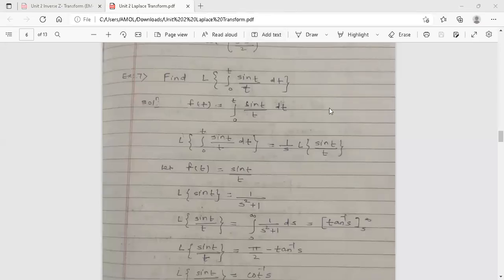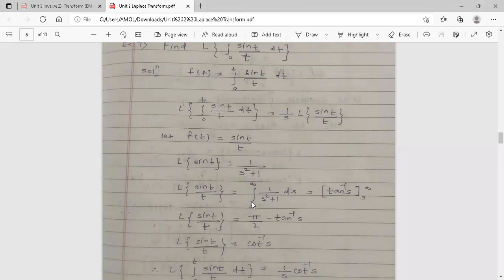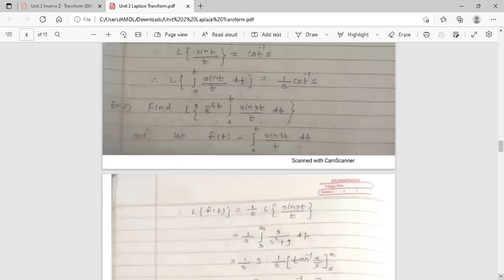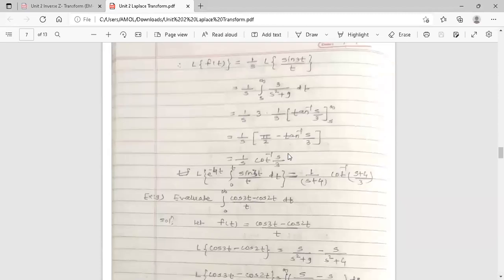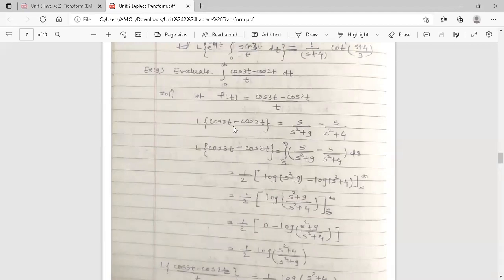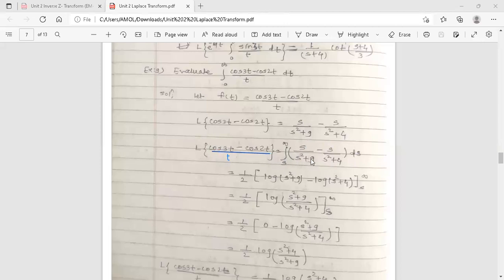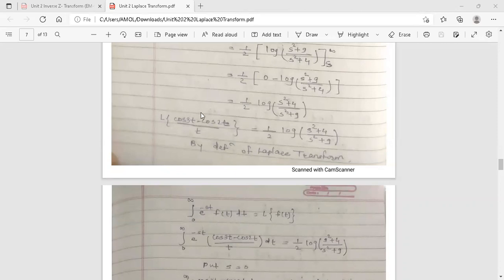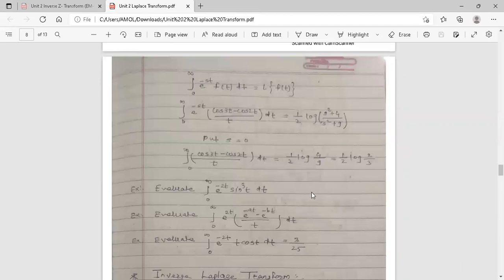Unit 2 Laplace Transform 2 EM III